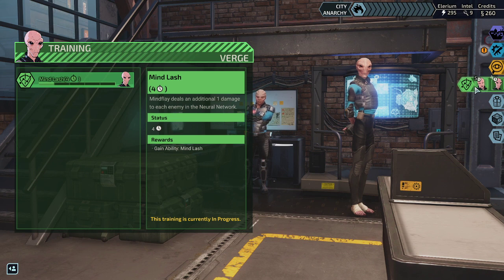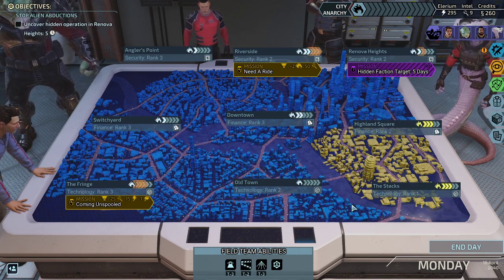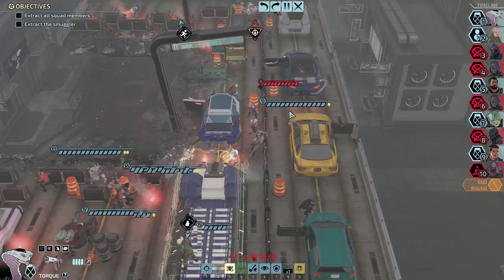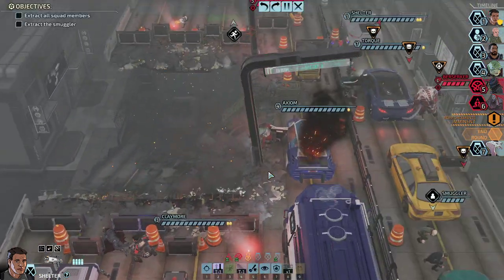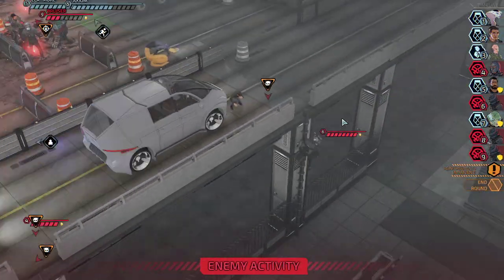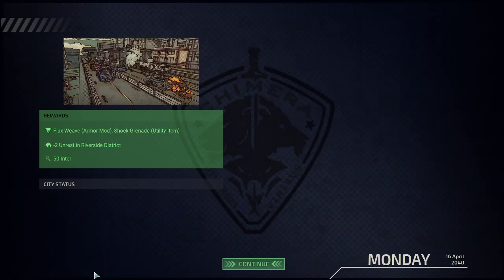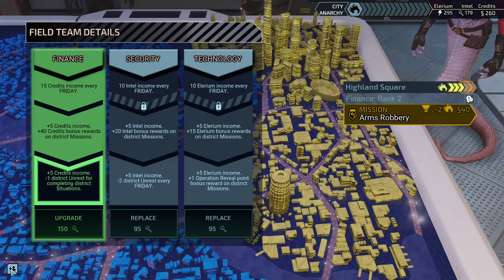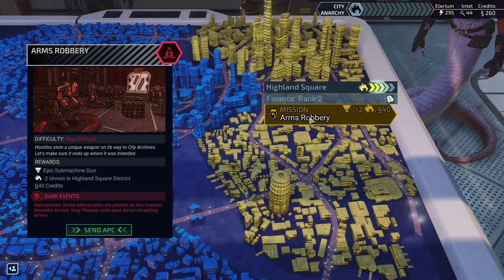(25) XCOM Chimera Squad Impossible, Ironman, Hardcore run by syken4games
Playlist of this campaign Channel

XCOM Chimera Squad:
This is the franchise version of XCOM in a small experimental title called Chimera Squad. New mechanics are being introduced, whilst we are taking over the role of the support department for the police of Metro City 31.I am playing on the highest difficulty: Impossible with the setting Ironman (single savegame) and the HARDCORE mod enabled, which means a single lost mission will end the entire run.